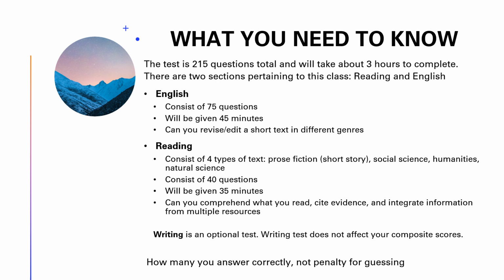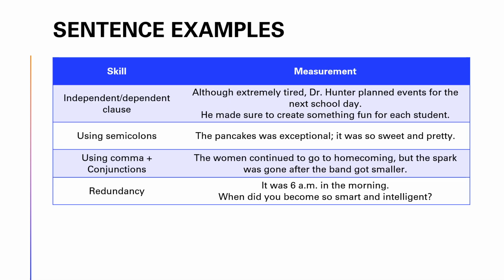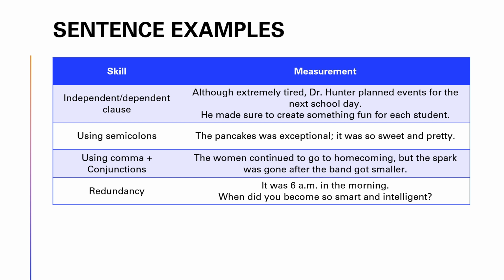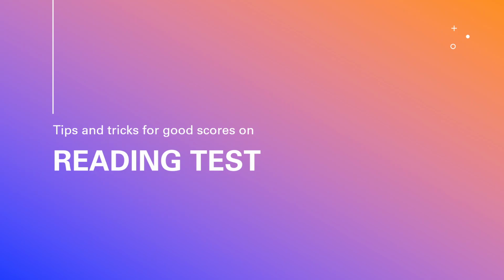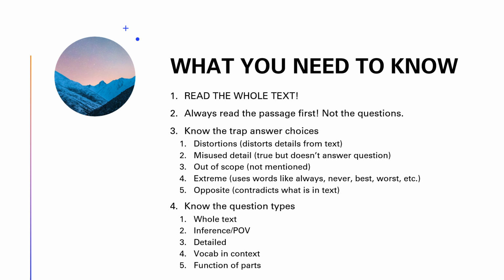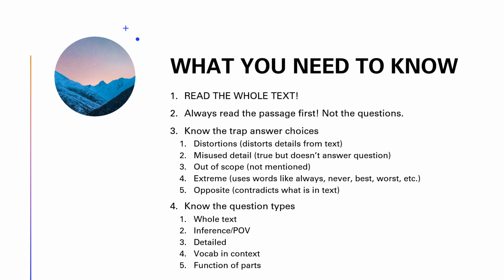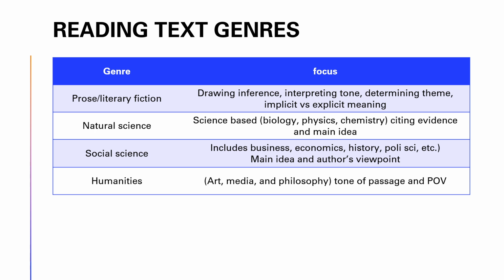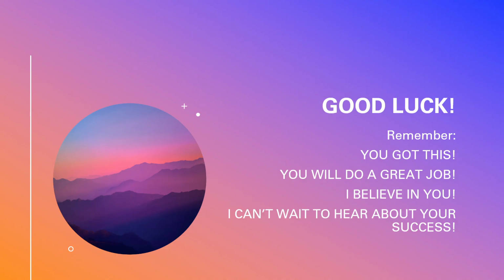ACT Tips and Tricks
Quick tips and tricks for the ACT English and Reading portions.